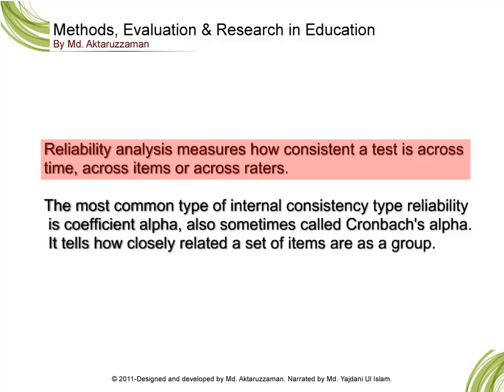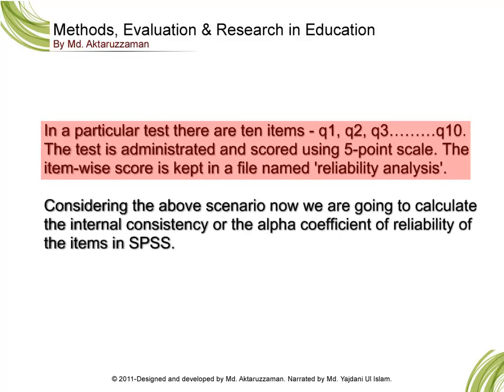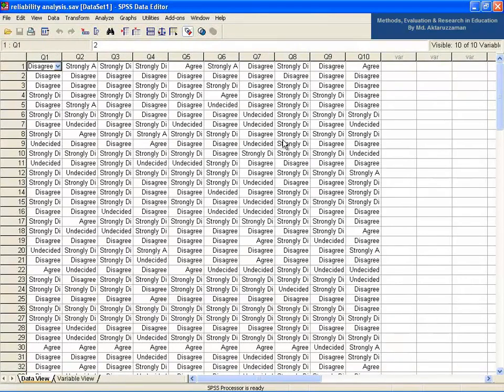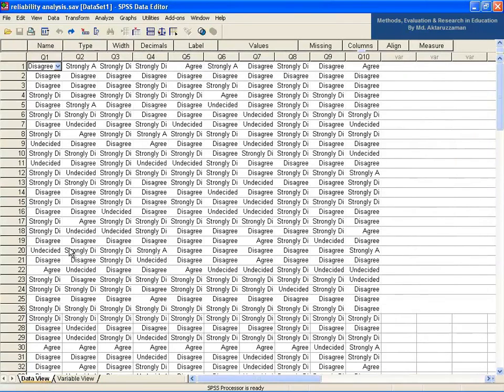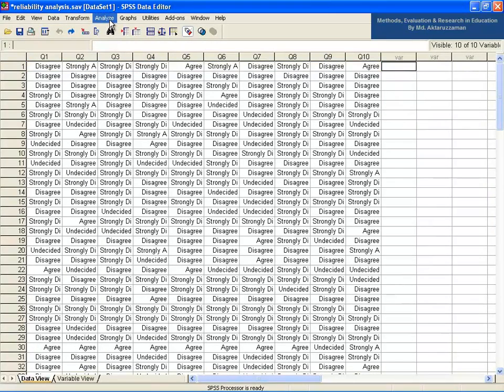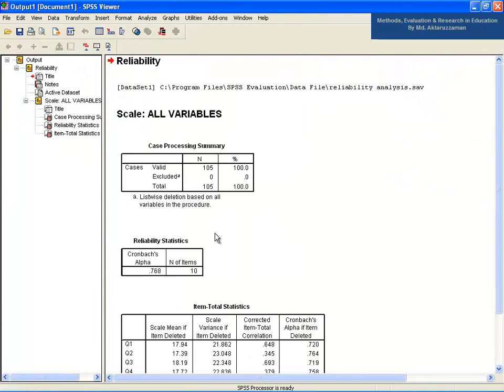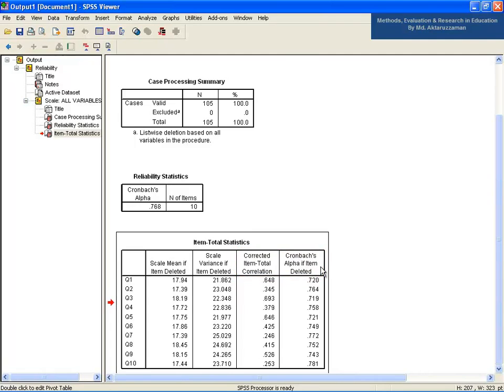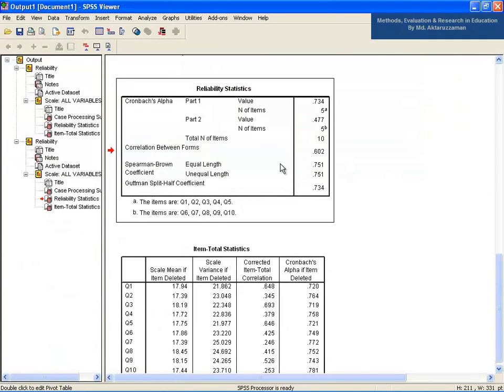7 How to do reliability analysis in SPSS